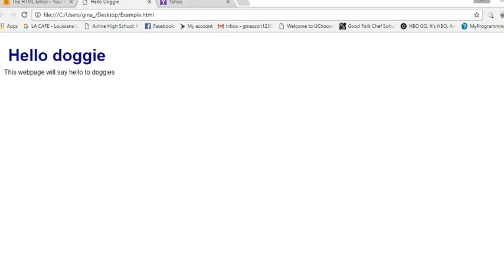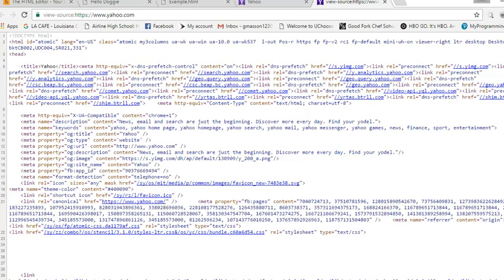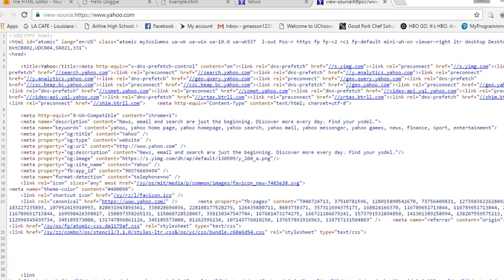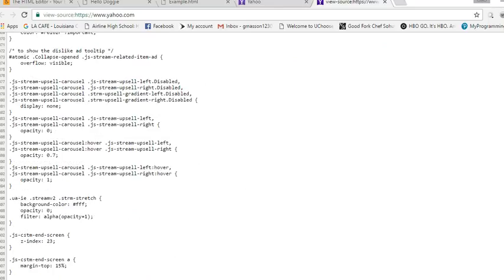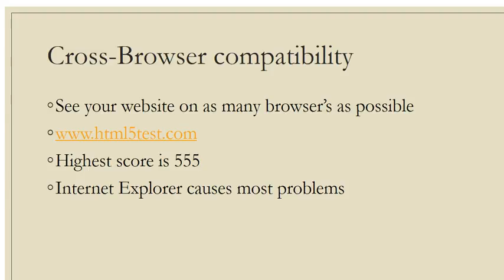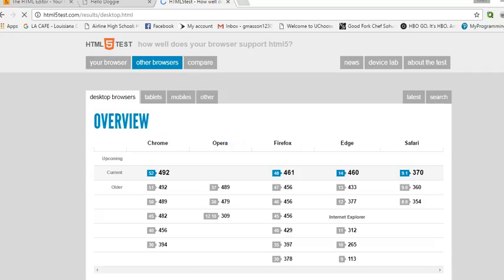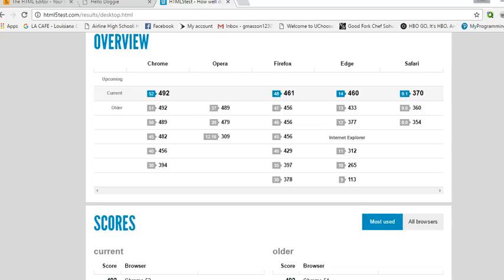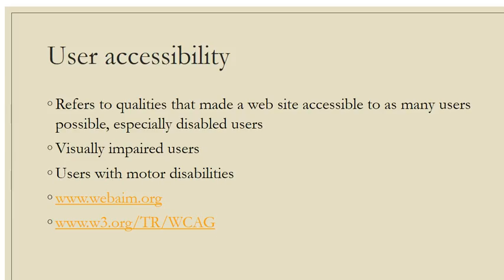HTML Tutorial: Tools for Web Development